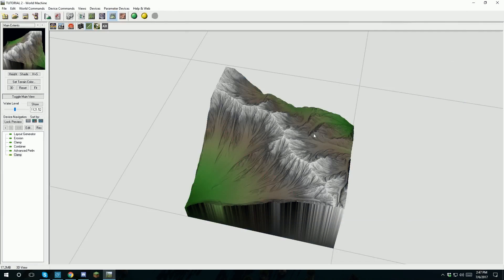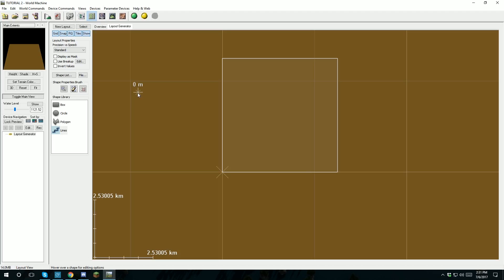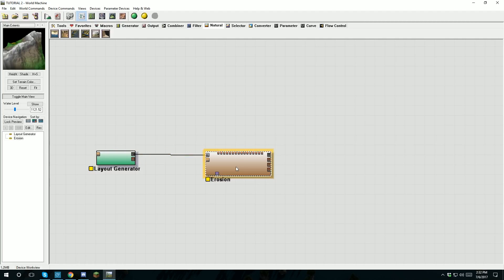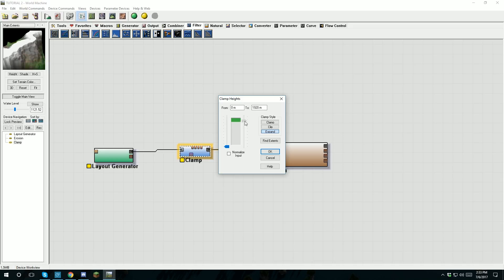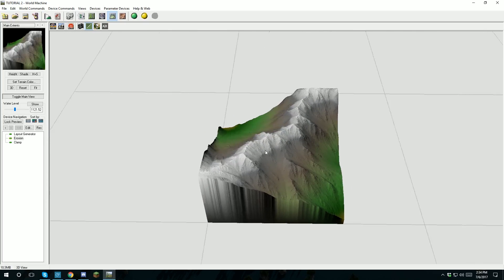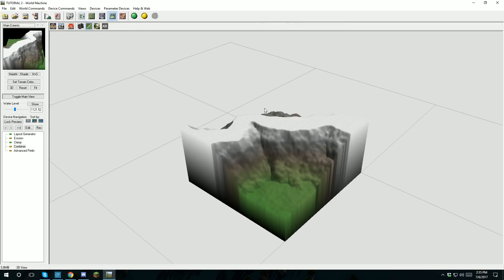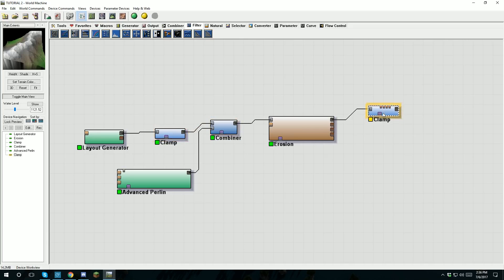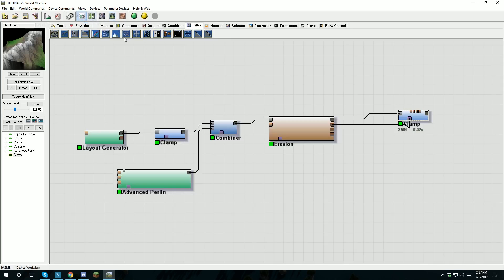TUTORIAL: Making Mountains in World Machine -- Episode 2 -- BlockWorks